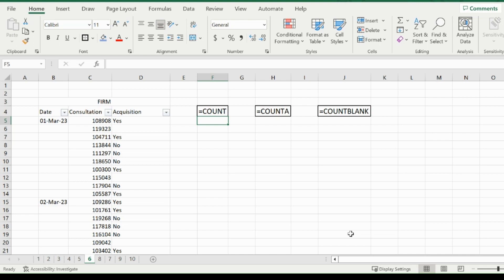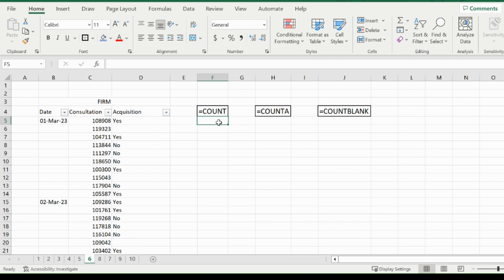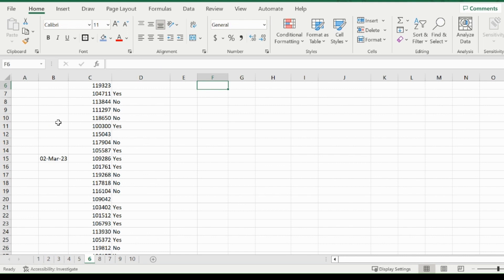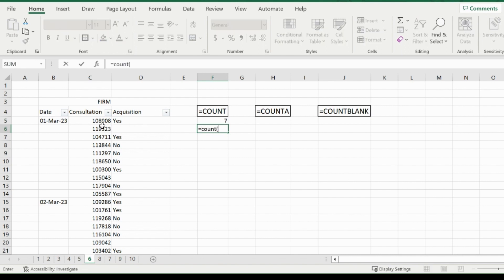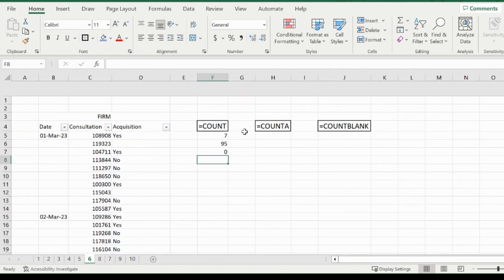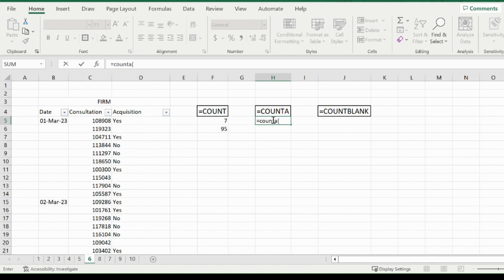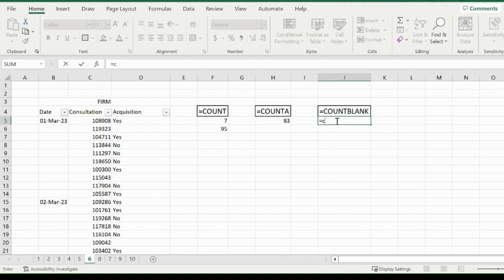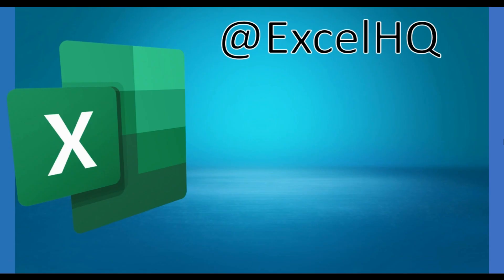Learn Excel Functions! COUNT, COUNTA, COUNTBLANK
Discover how to use the functions: COUNT, COUNTA and COUNTBLANK in excel. Follow along the series to learn every relevant excel function that will boost your productivity in Excel!

Timestamps:
00:00 Learn Excel Functions! COUNT, COUNTA, COUNTBLANK
00:25 =COUNT
01:40 =COUNTA
02:05 =COUNTBLANK